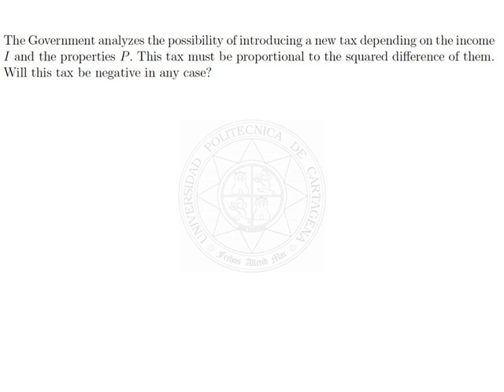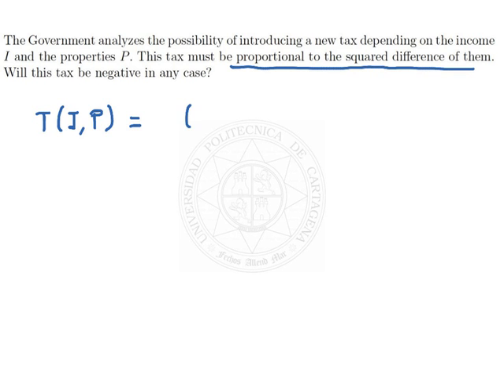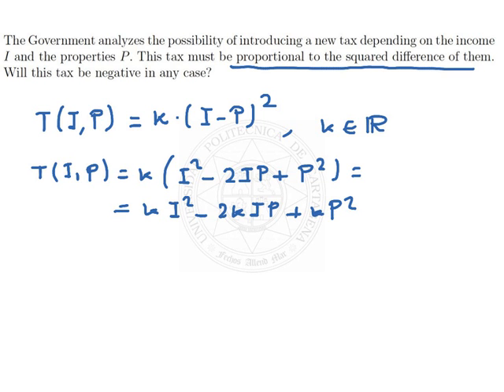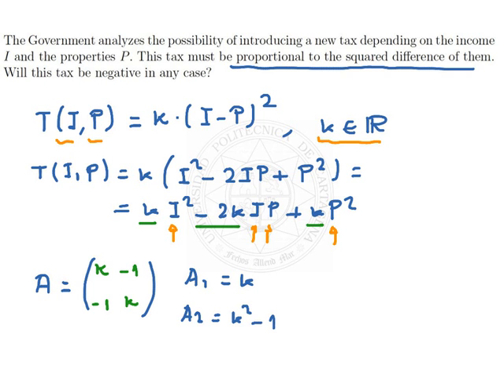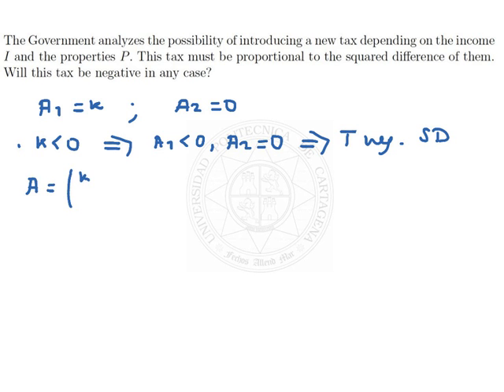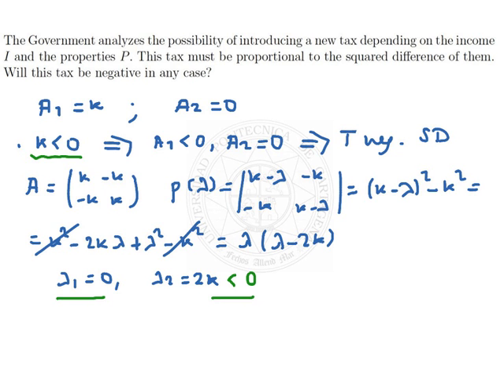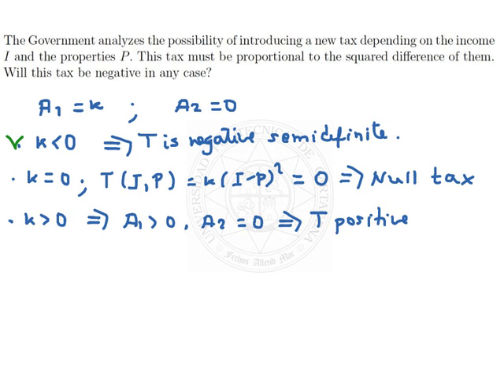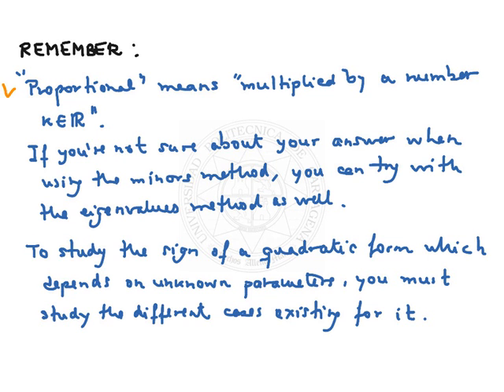Tax and quadratic forms